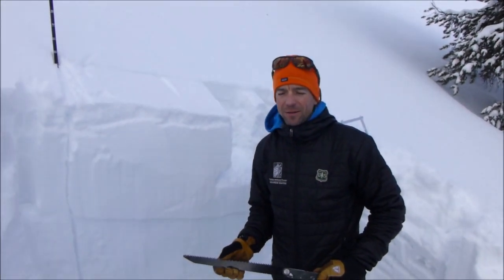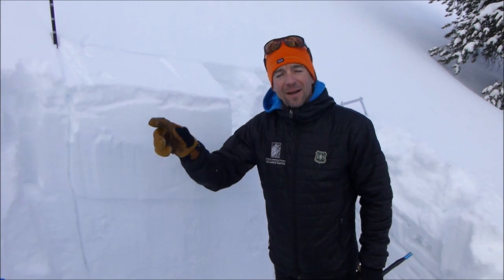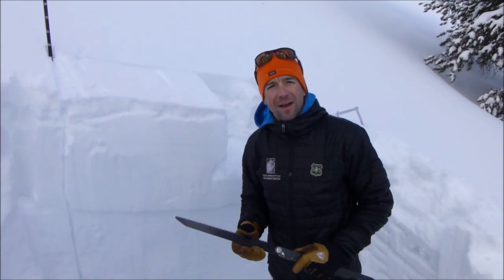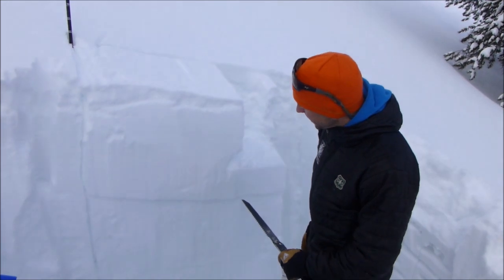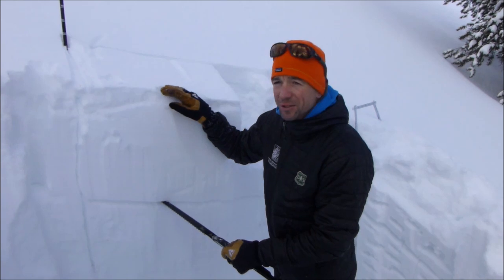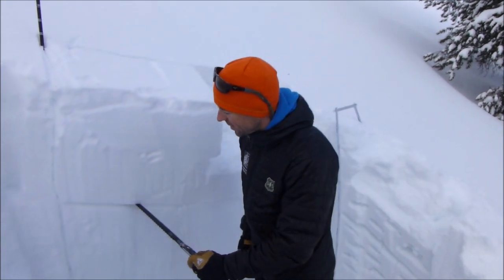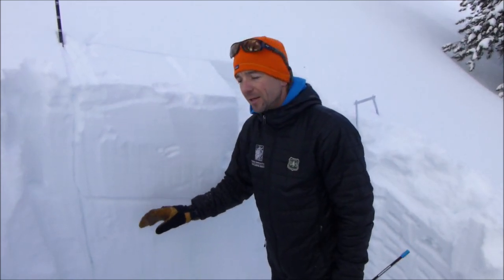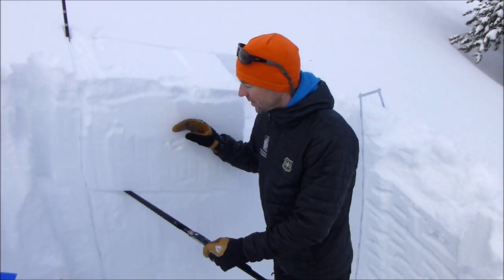A layer to look for, Beehive Basin 2/11/2107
A layer of near surface facets was found on an east facing slope around 9,200 ft. This layer is 50 cm's below the surface and propagated with 27 hit (ECTP 27).